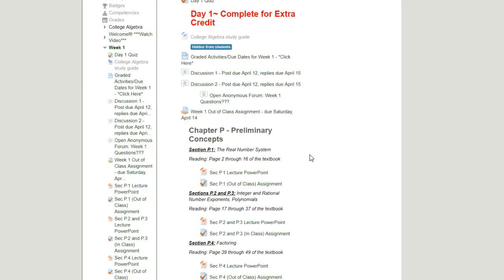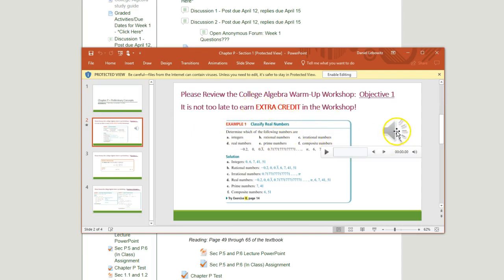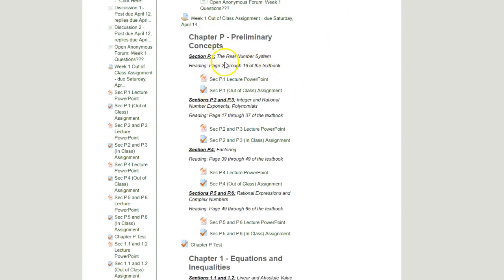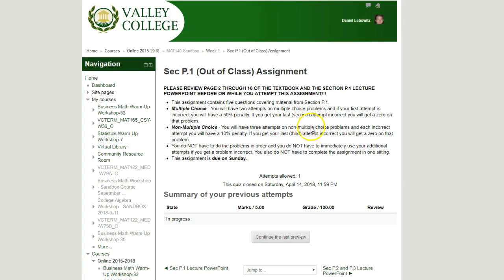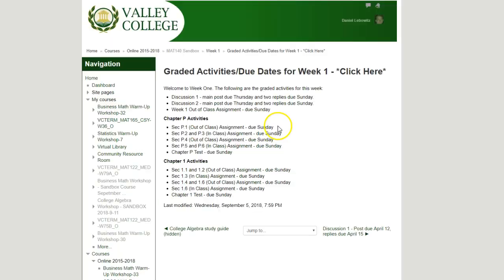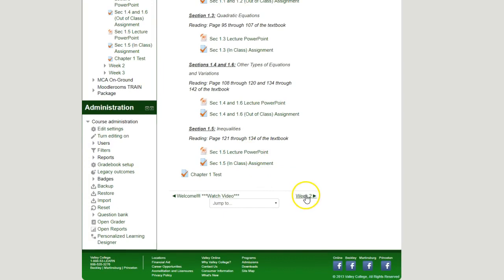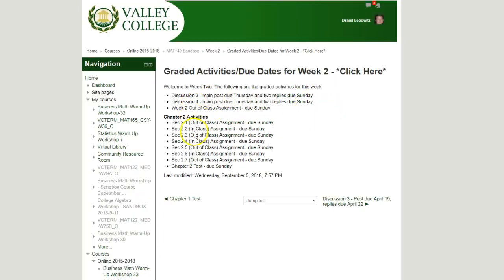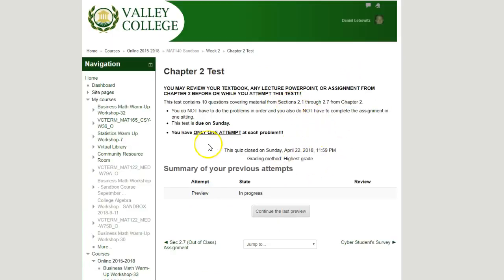Welcome to College Algebra!